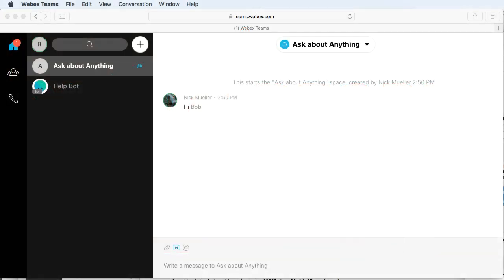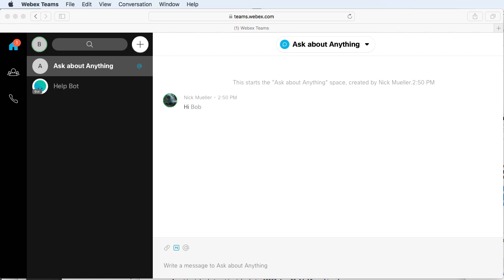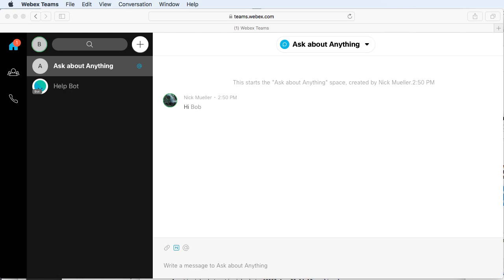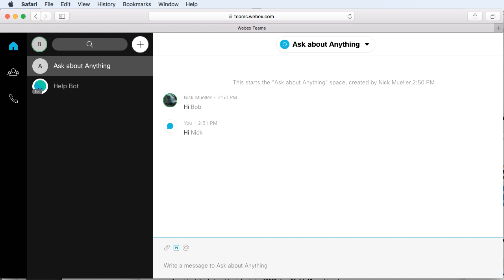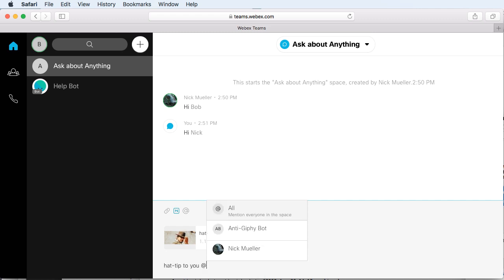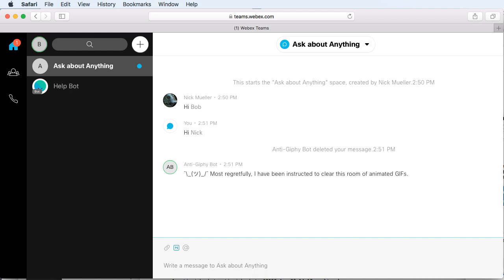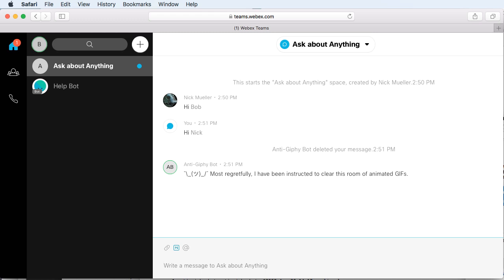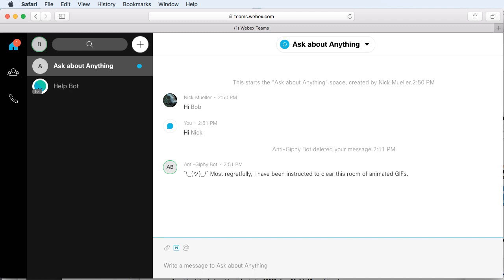Cisco Webex Teams – Anti-Giphy-Bot Demo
This is a demo of a Cisco Webex Teams "bot" I wrote called "anti-giphy-bot".  The bot watches for and deletes animated GIFs from a Webex Teams space.  - I wrote this bot in Ruby using Sinatra and RestClient, among other gems.